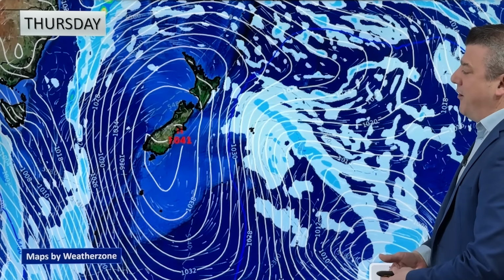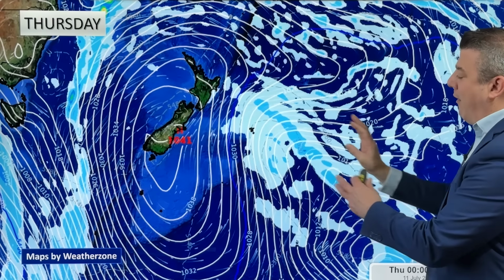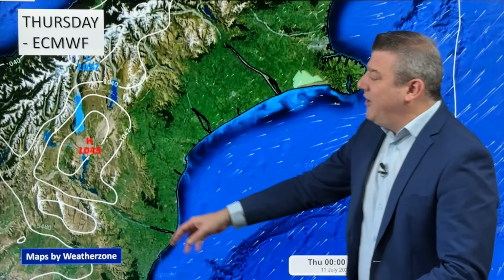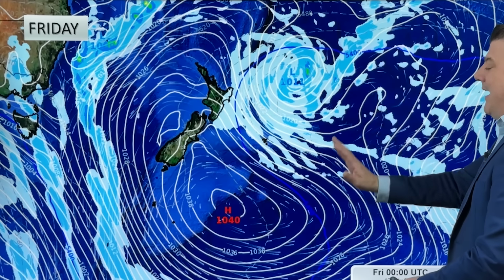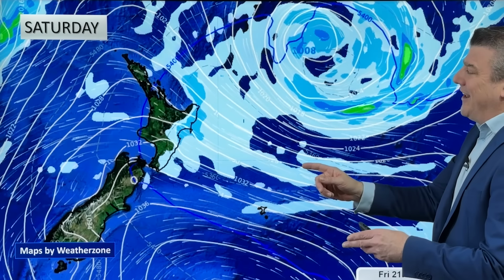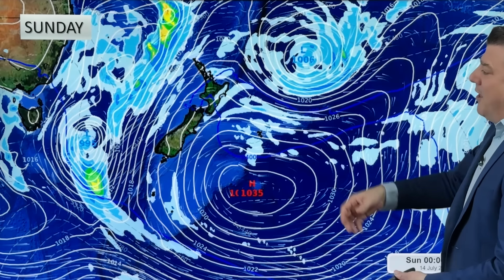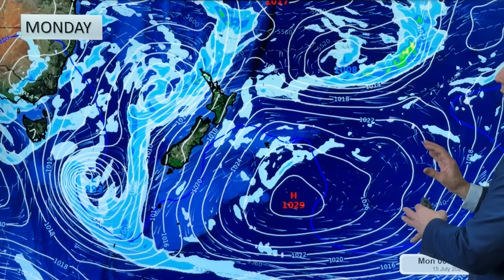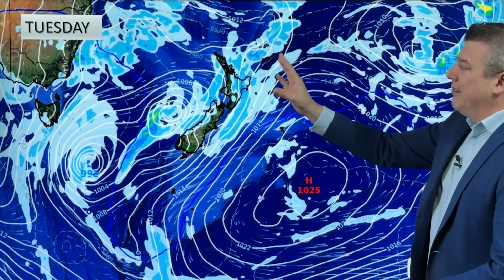NZ: 3 Lows and a High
A record challenging area of powerful high pressure is crossing NZ for Wednesday and Thursday before sliding off to our south east. Around this high three low pressure zones will form. The first east of the North Island this week, bringing some showers into the east from Gisborne to Wairarapa.  This weekend and into next week two more lows form over the Tasman Sea.

This enormous high keeps most rain away  (other than the eastern North Island as it slides off the country to our south).

Next week the rain clouds return - also with milder winds.